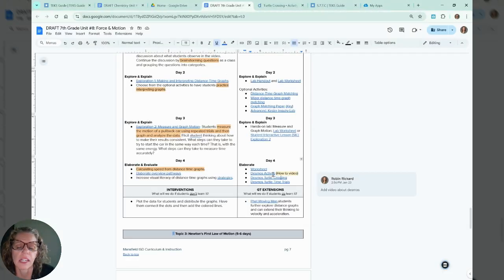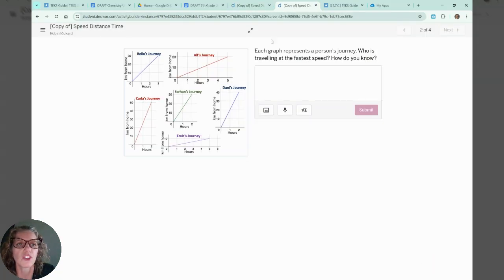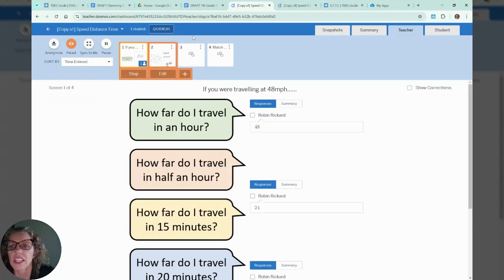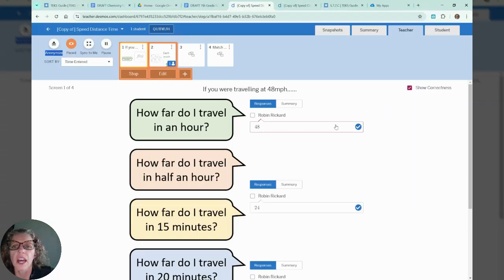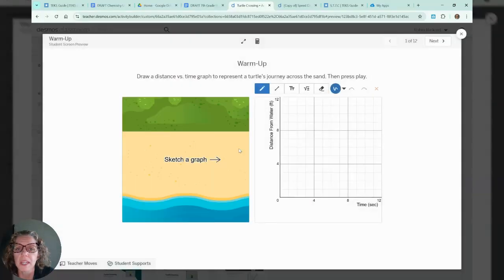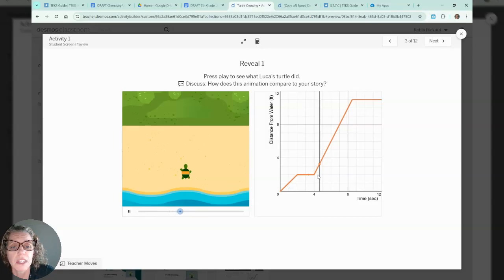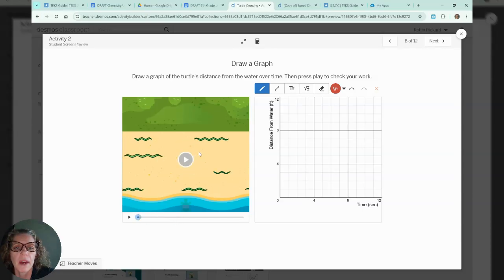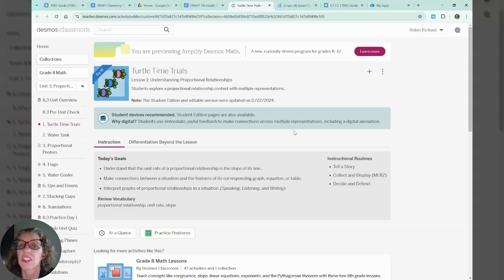7.7A/7.7C Desmos Activities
Video demonstration of how to use Desmos classroom activities to engage students and have them practice calculating speed from distance time graphs.